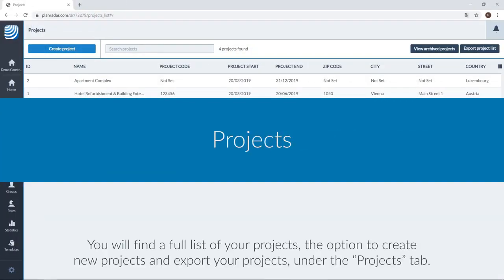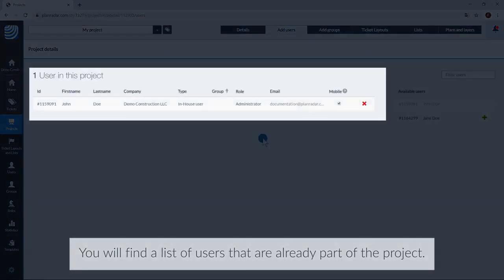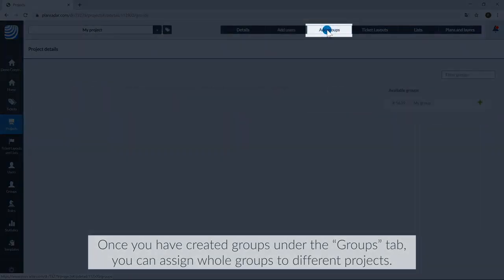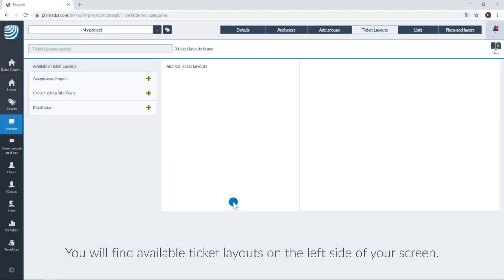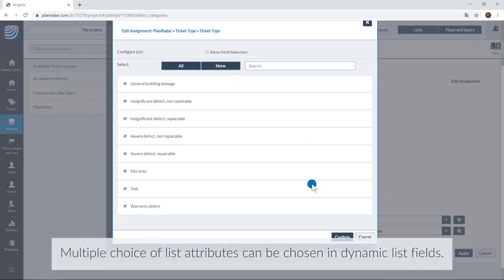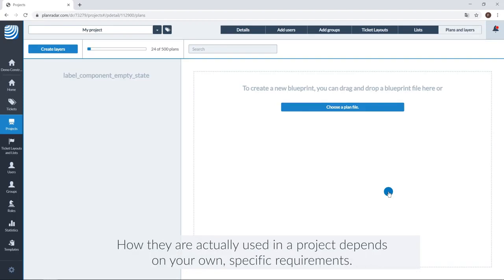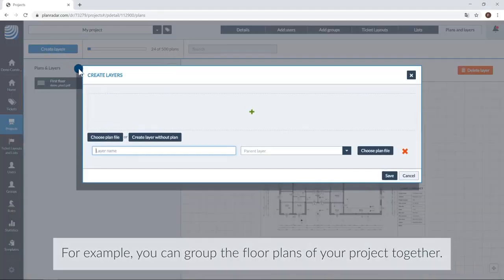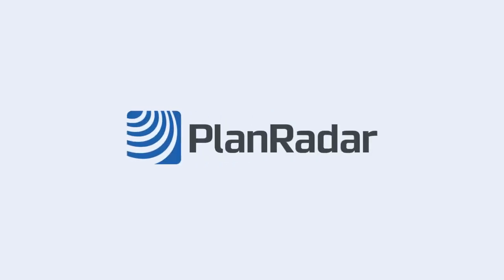Create and edit projects in PlanRadar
In this video, you will learn how to create new projects in PlanRadar and edit existing one.